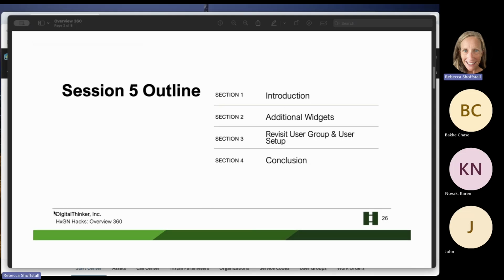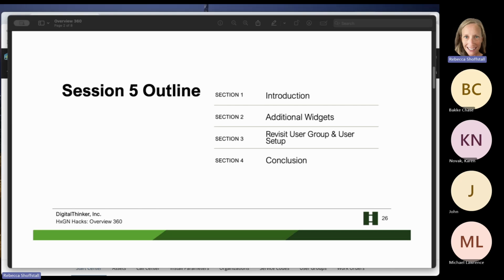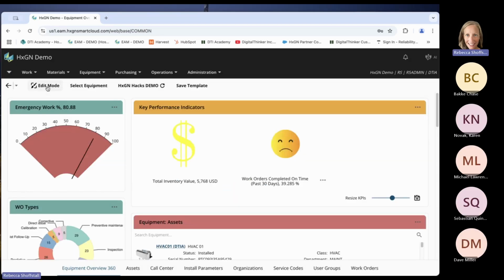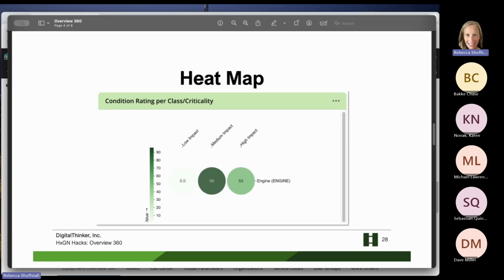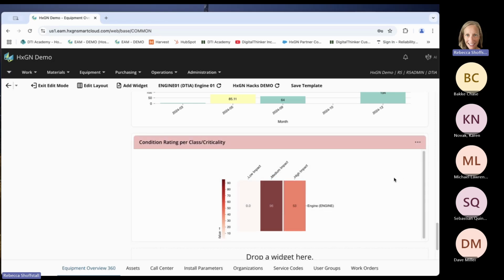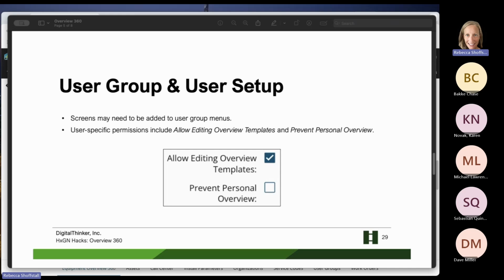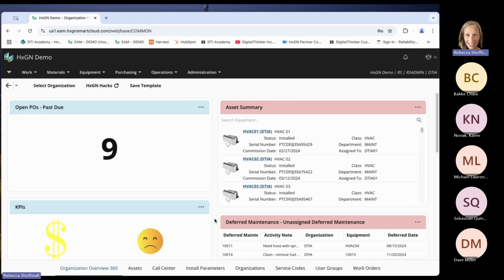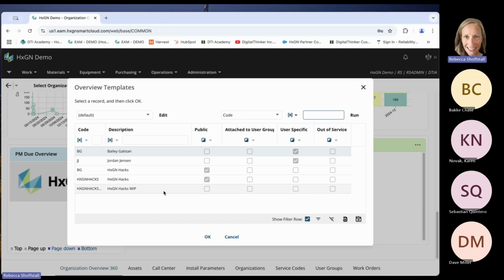HxGN Hacks | Overview 360 - Session 5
📌 About This Video: Join Rebecca for Part 5 of a five-part HxGN Hacks series focused on Overview 360.

Chapters
00:00 Intro
01:03 Session Outline
04:00 Equipment Health Widget
07:15 Heat Map Widget
11:10 User Groups & User Setup
12:52 Templates
17:33 Outro